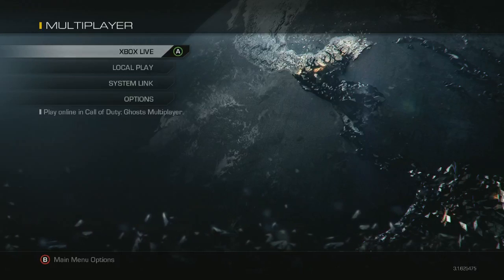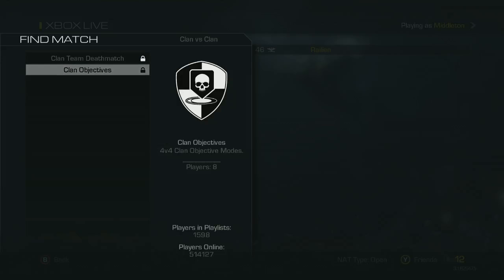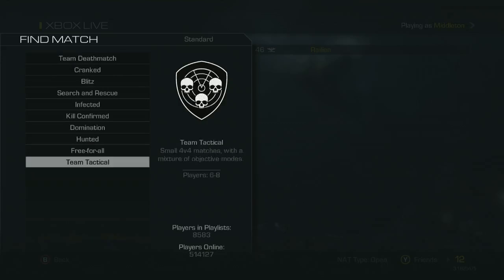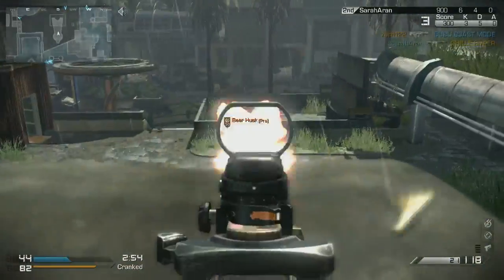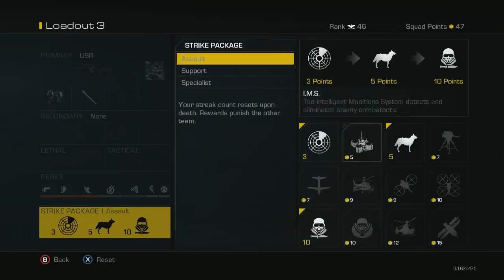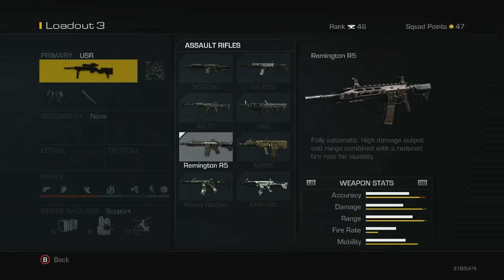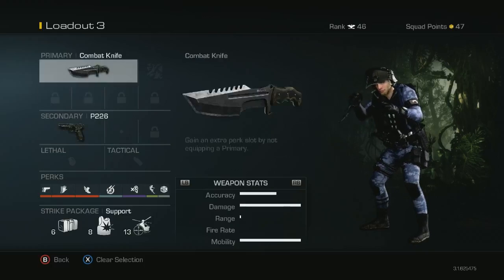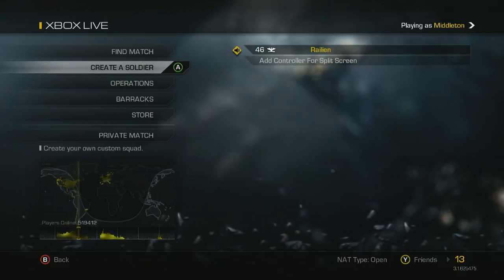CoD Ghosts: Review of Menu's and Gameplay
Like a thousand other videos already made this one depicts Ghosts to the bone. Mostly Cons and little Pros.